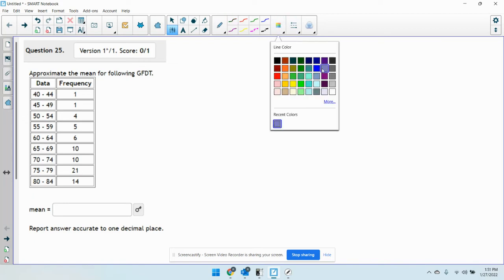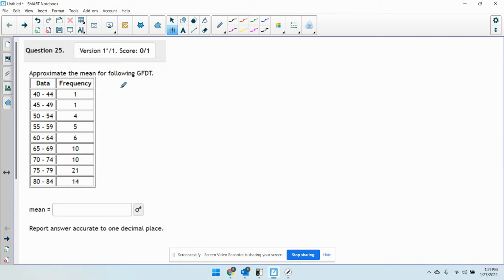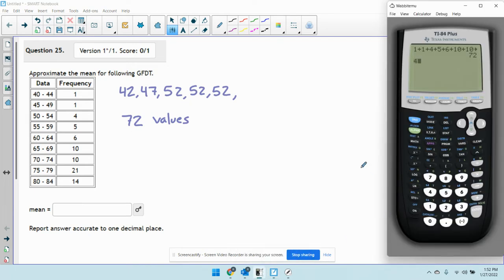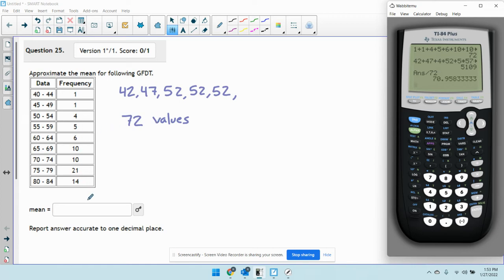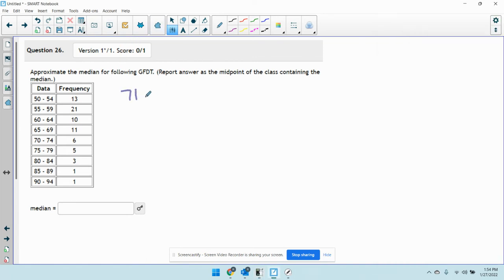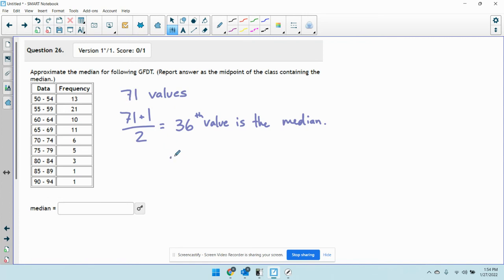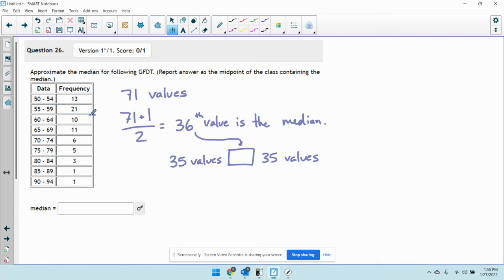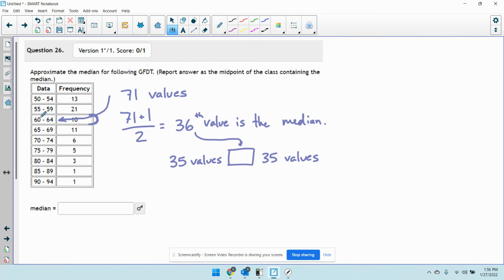MAT130/131: Chapter 2 - Finding Mean and Median from a GFDT